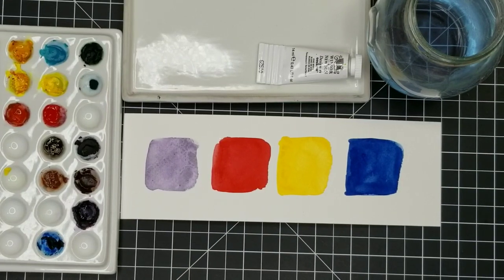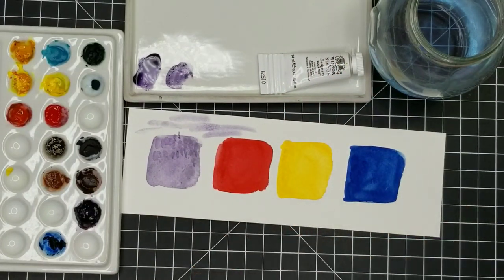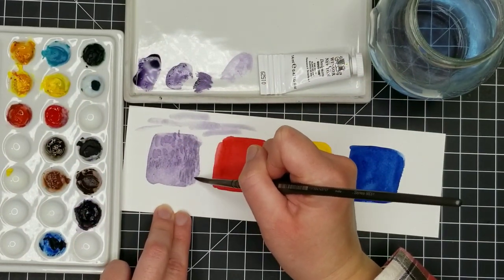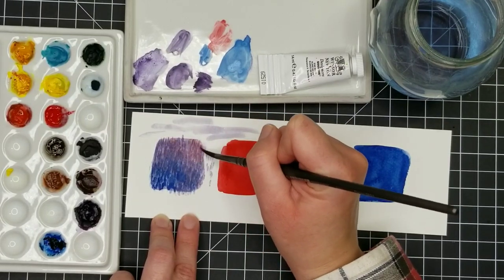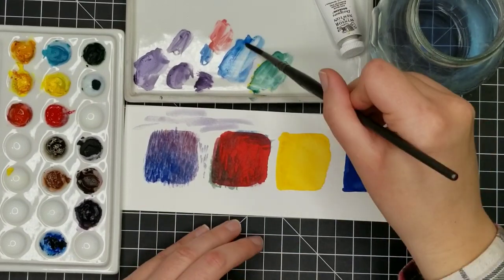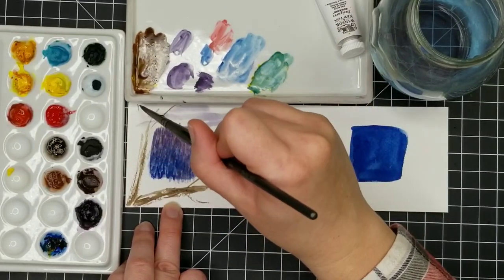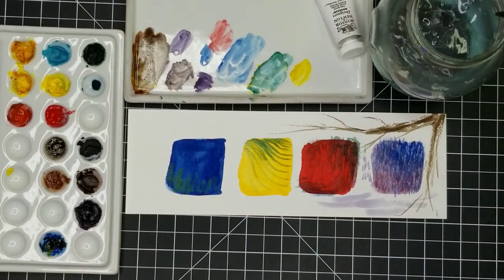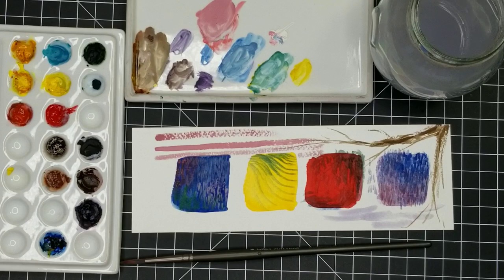Dry Brush Technique in Watercolor to Achieve Texture - Quick Tutorial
This tutorial shows you how to use the dry brush technique in watercolor. This is a great way to add texture and I use it a lot in my full length tutorials!

The handmade wooden plein air / urban sketching palette
M. Graham Tube Watercolor Paint Cityscape 5-Color Set, 1/2-Ounce M. Graham & ... via @amazon

SOCIAL MEDIA!